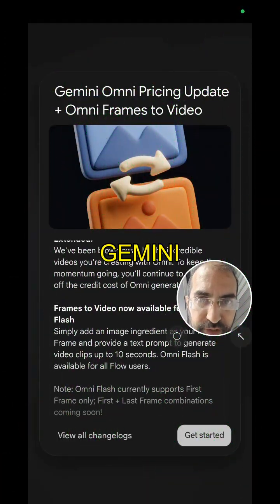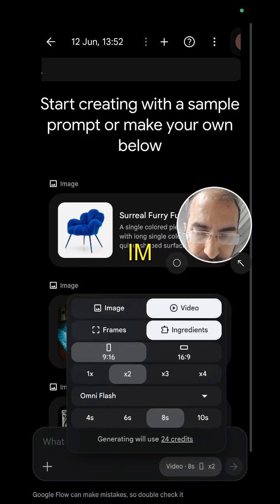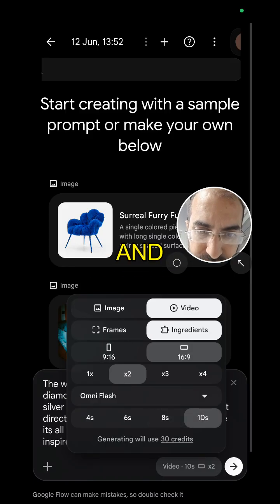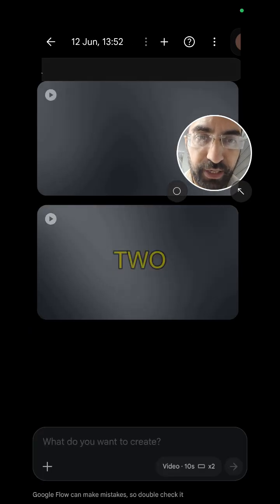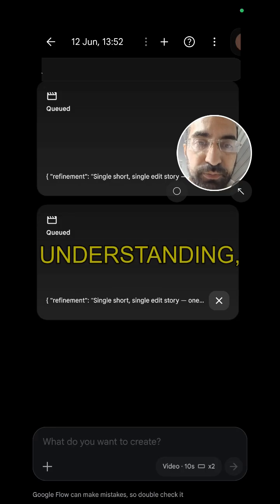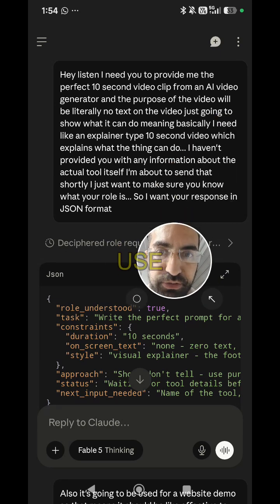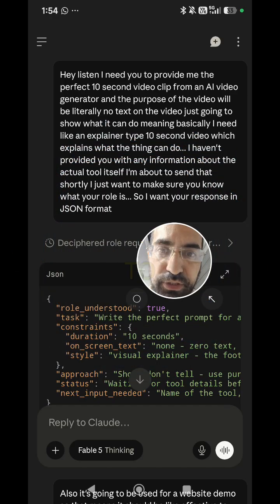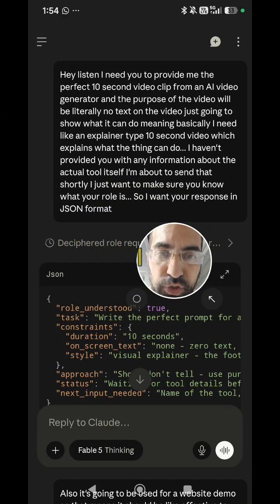Insane AI Animation Workflow: Fable + Gemini Omni + Claude 🚀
Unlock an unbelievable workflow for creating business animations using Fable, Gemini Omni, and Claude. In this video, I'll show you how to generate precise JSON prompts to automate high-end animation production for your brand.

We're diving deep into the technical stack that makes AI video creation seamless. If you want to scale your content with the latest AI tools, this is the guide you need.